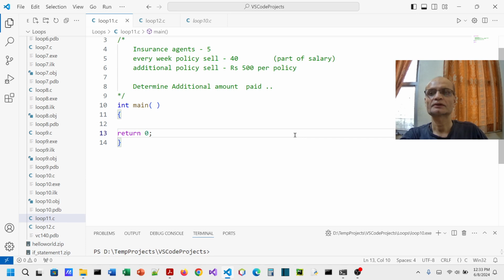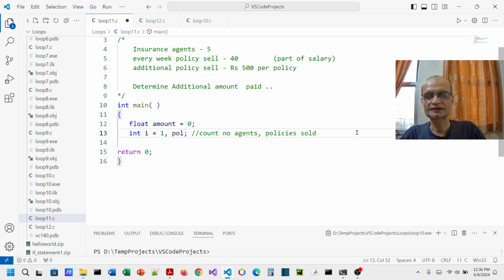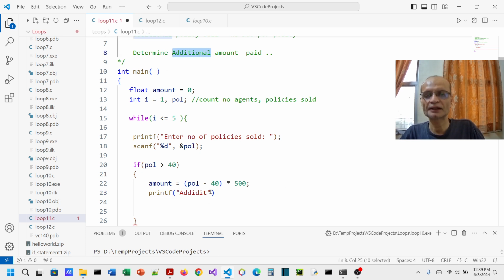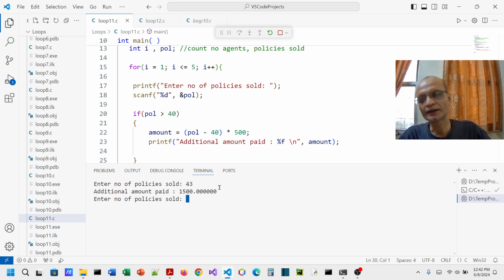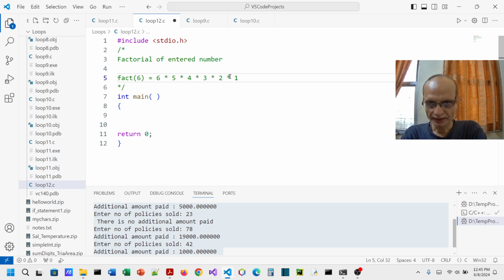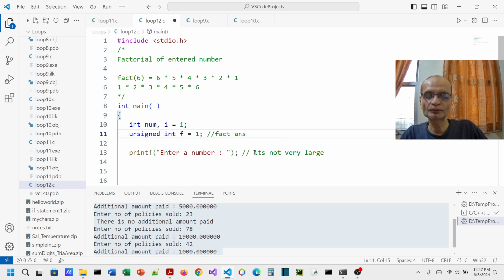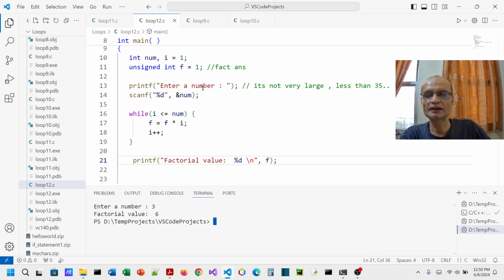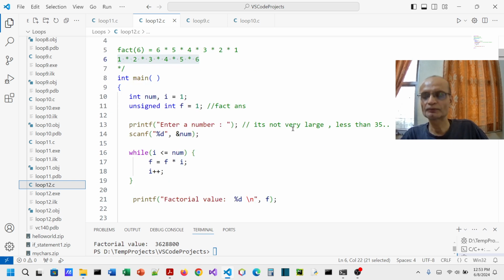022 Loops 6